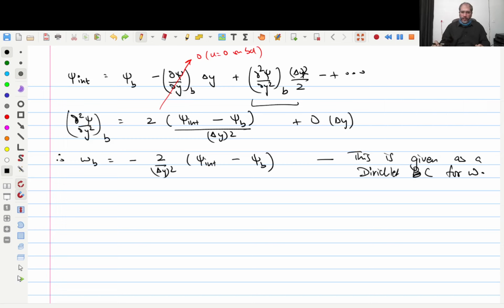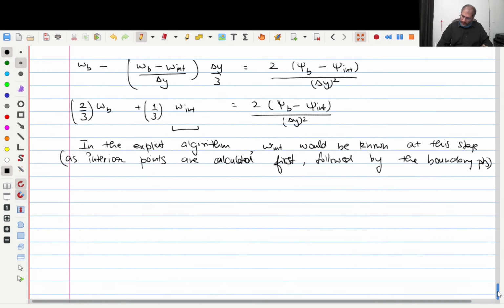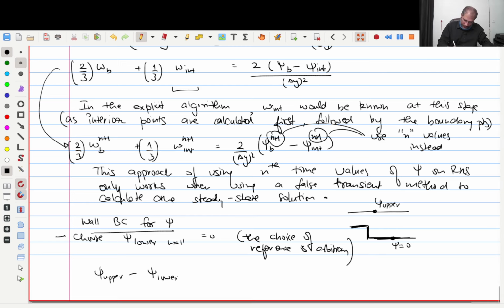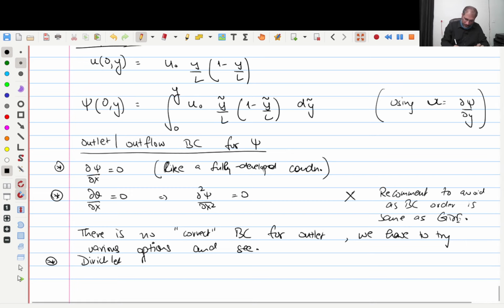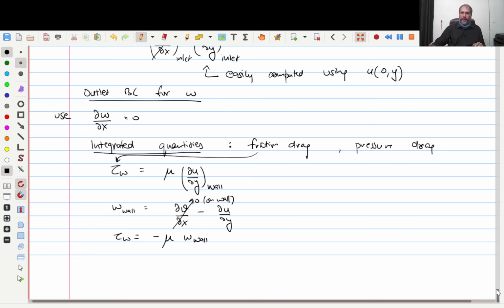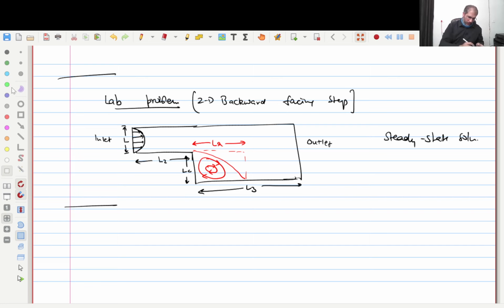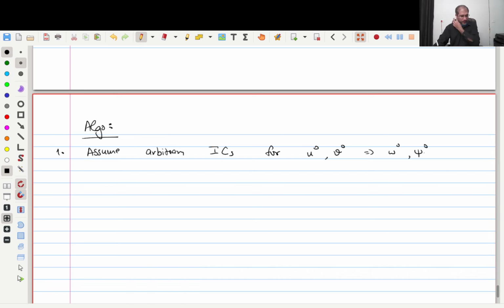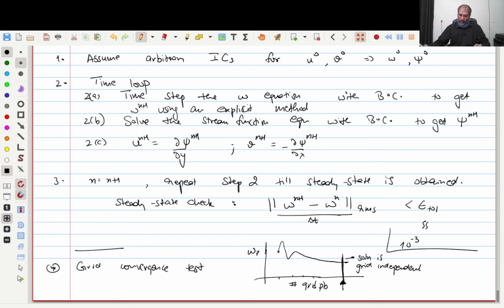Lecture 23 Supplementary - CFD - Treatment of boundary conditions for vorticity and stream function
Treatment of boundary conditions for vorticity and stream function. Backward Facing Step problem along with the a false transient algorithm for steady-state solution is discussed in the lecture.